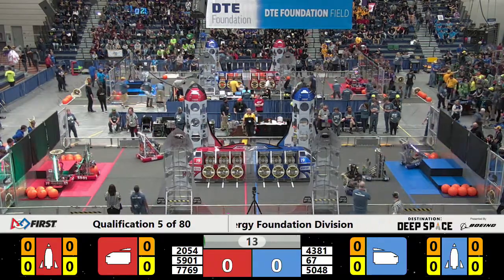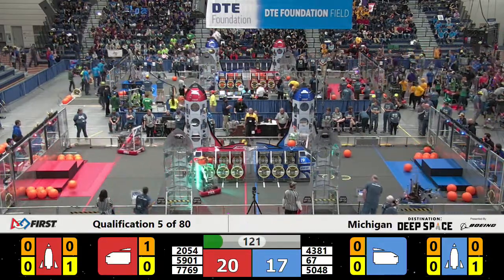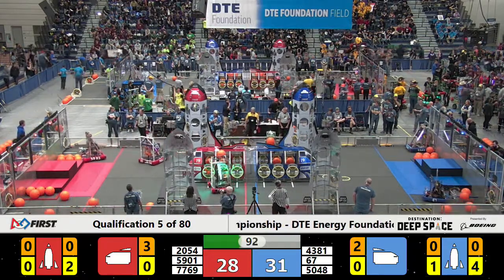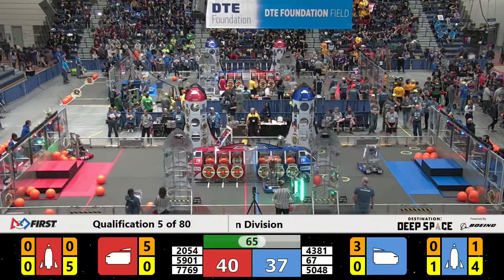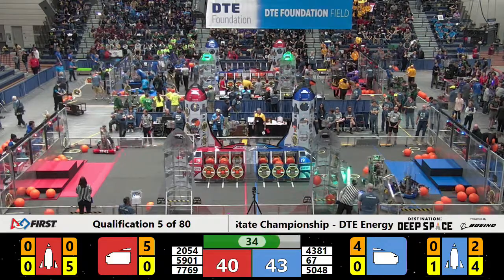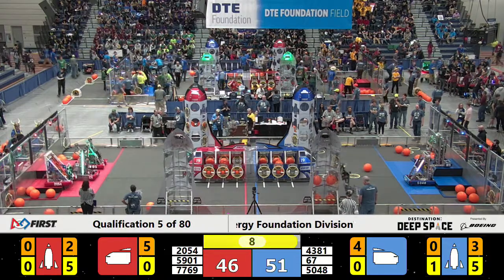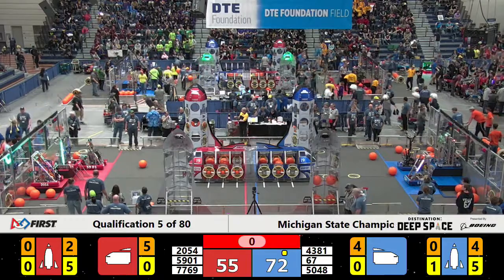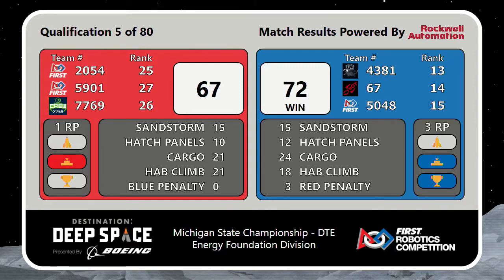MSC DTE Qualification Match 5